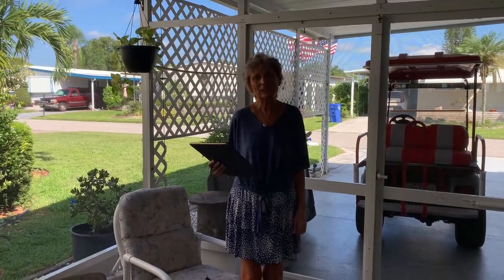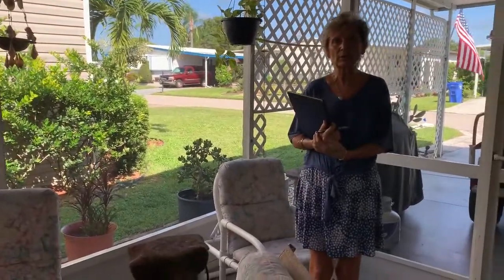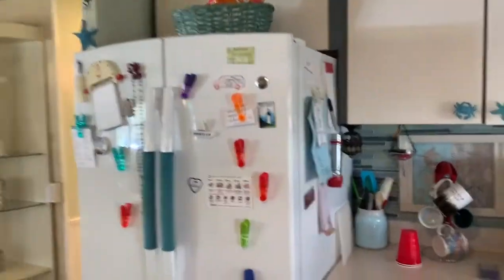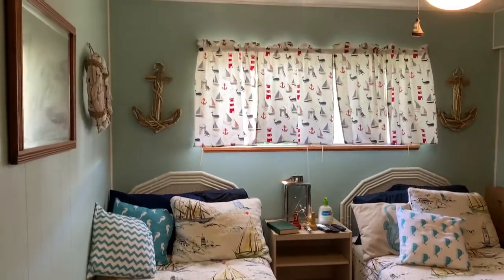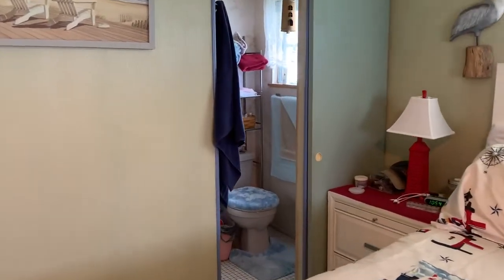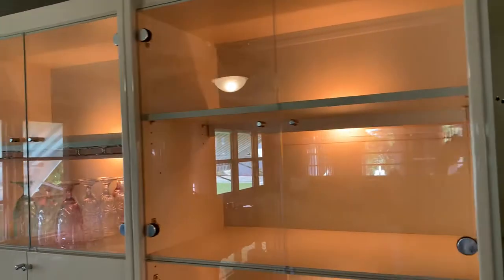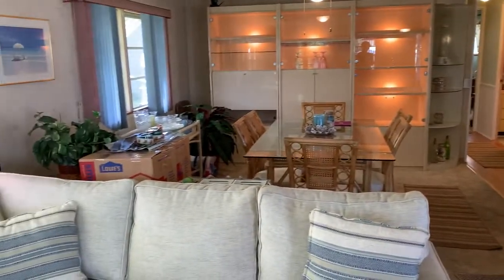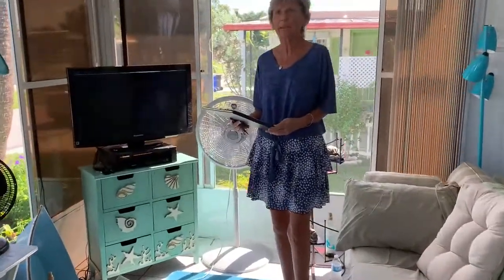966 Montego E - SOLD!!!!!!!